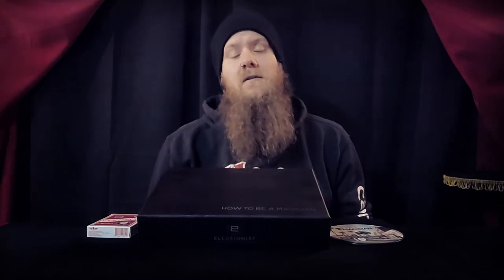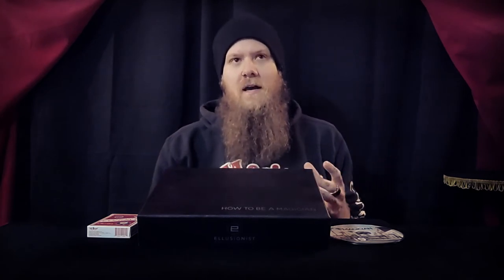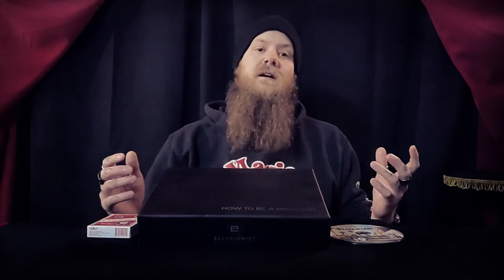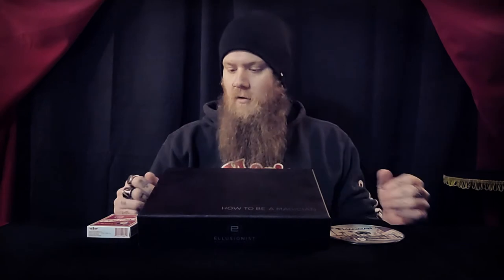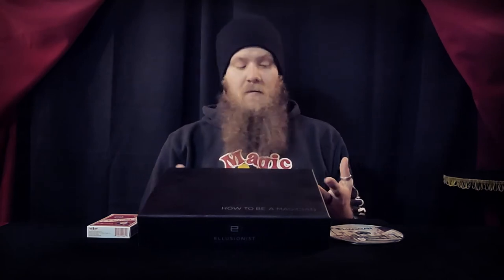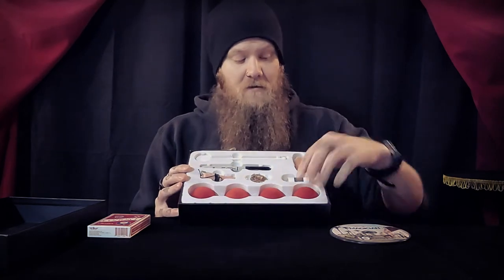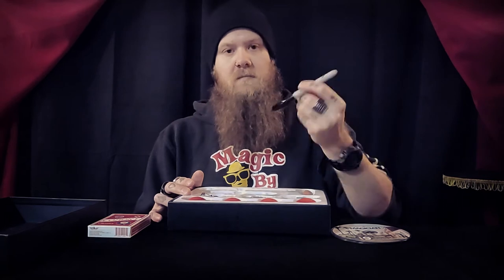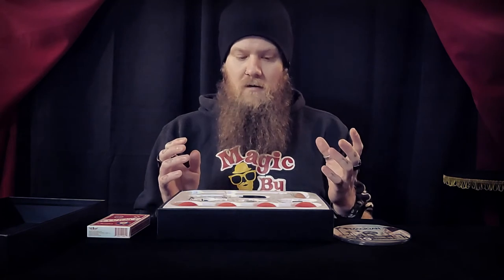How to be a Magician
This is a magic recommendation video and partial review on the "How to be a Magician" kit by Ellusionist. My favorite kit for anyone starting magic, at any age.

PS - This kit is only $69 USD. I said it was $89, because that was the price I was shown (I did not realise E's website automatically converted the price to Canadian for me. So that's good news!